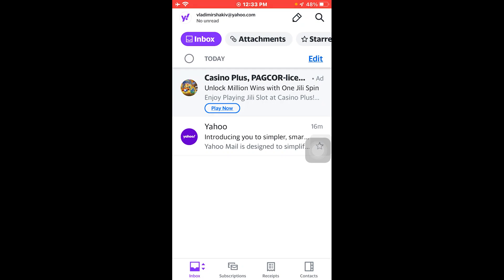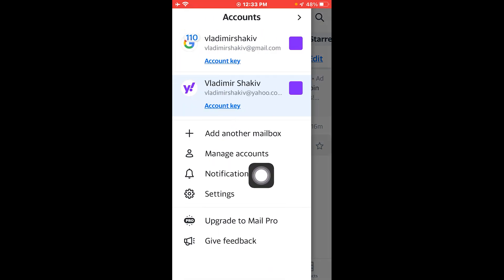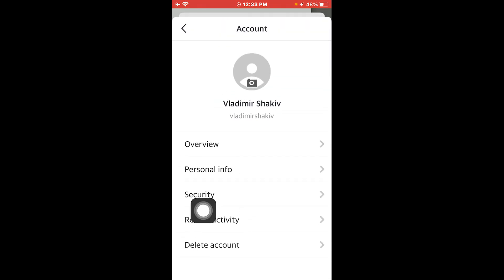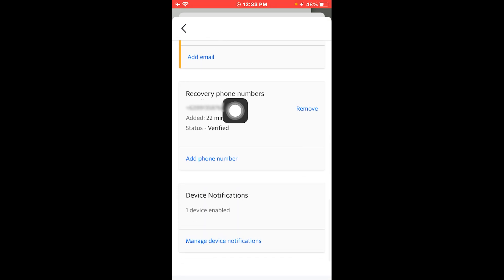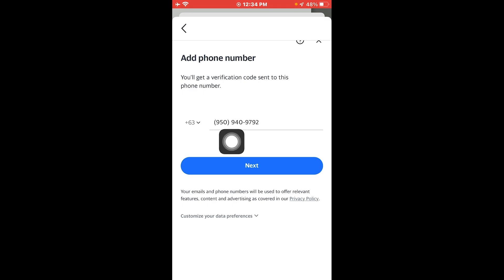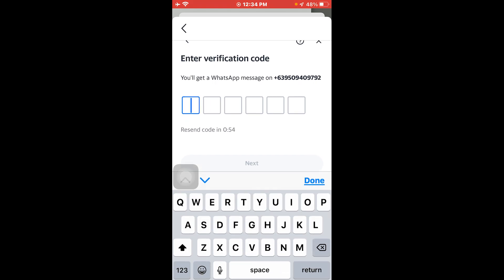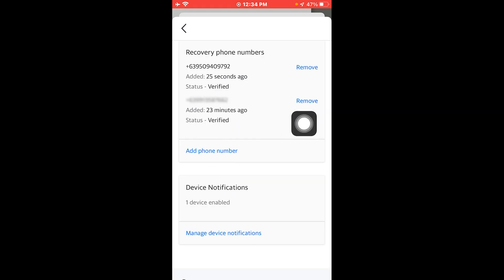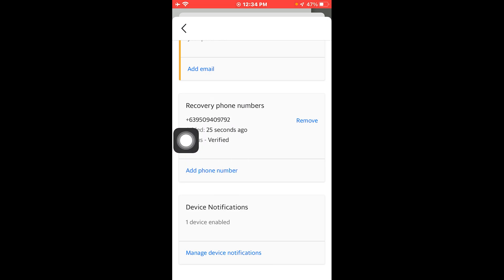How To Change Phone Number on Yahoo Mail (Step By Step)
In this video, I show you how to change phone number on Yahoo Mail. Did this video help? :)